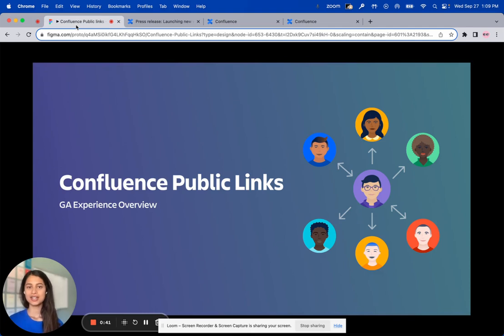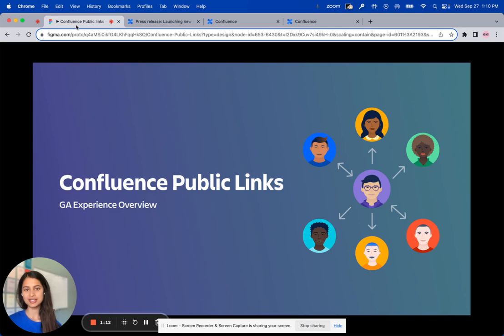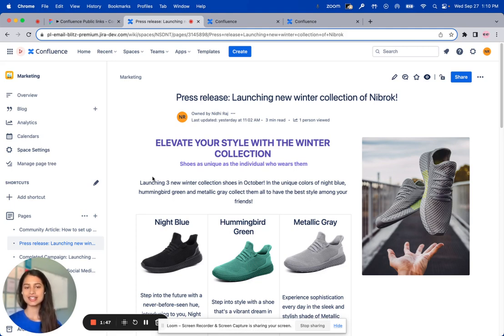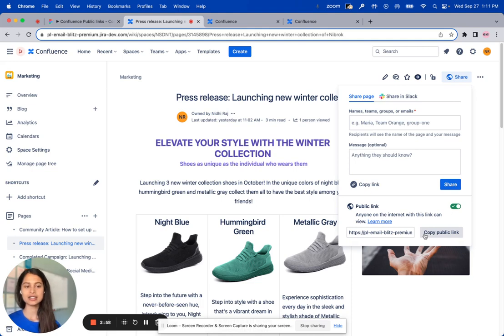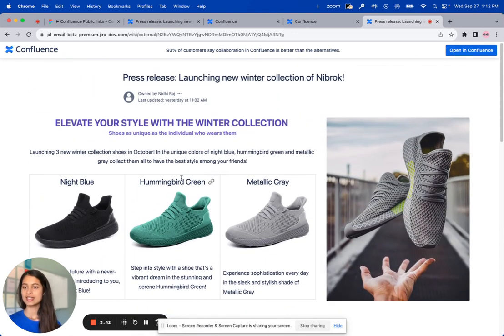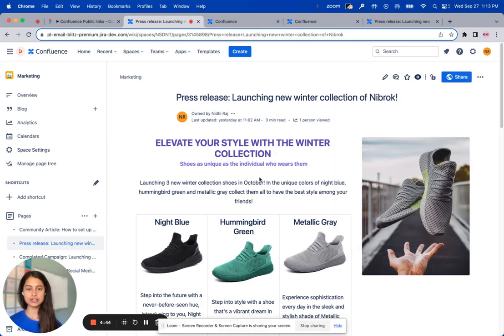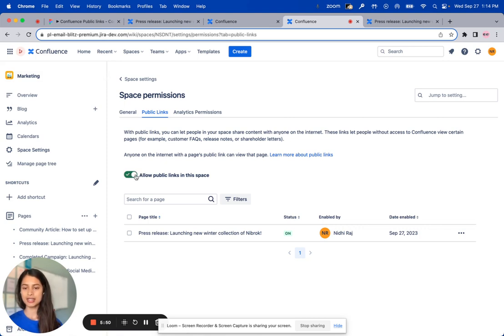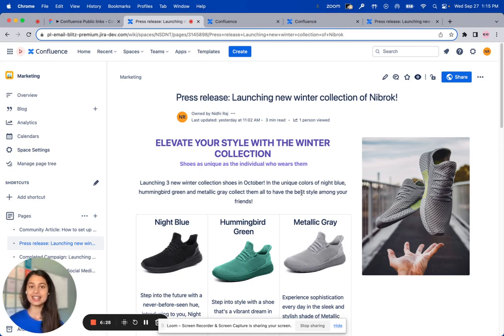Getting started with Confluence Public Links